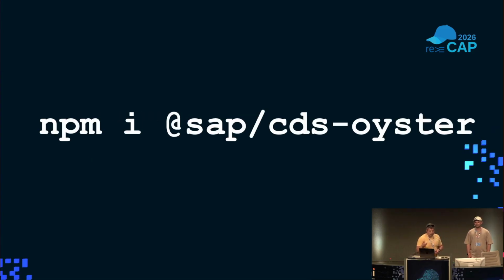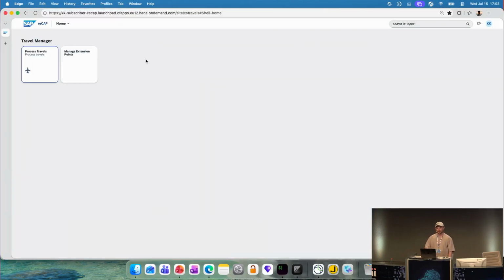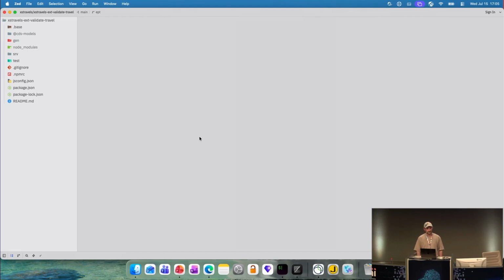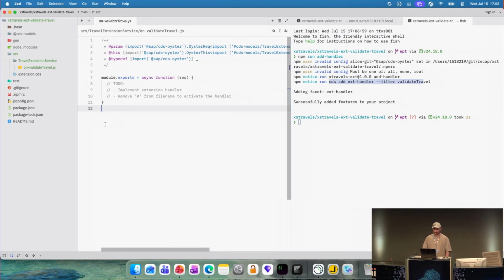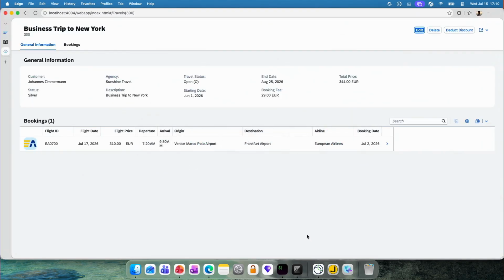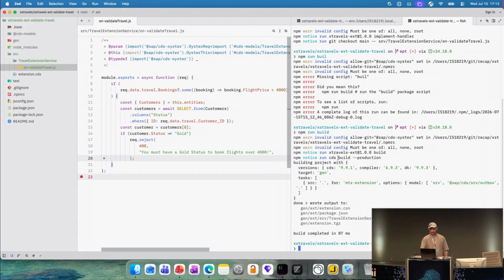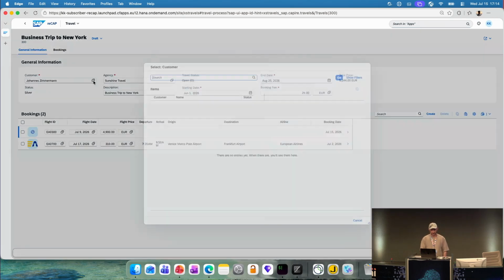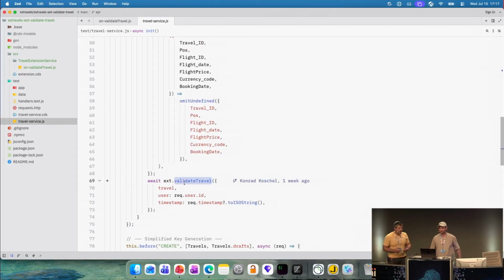reCAP 2026: Custom Business Logic with Predefined Extension Points - using CDS-Oyster